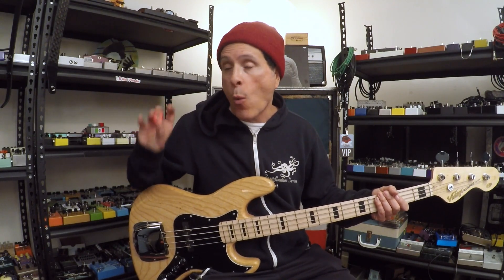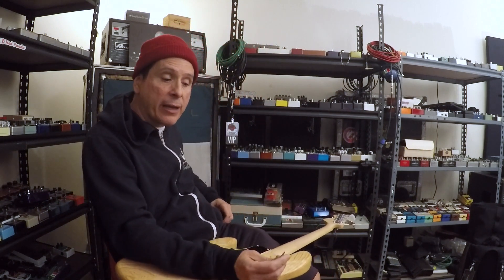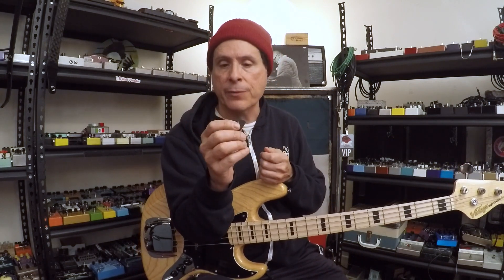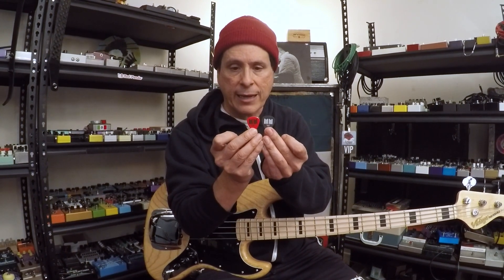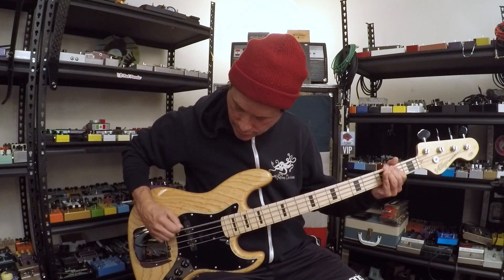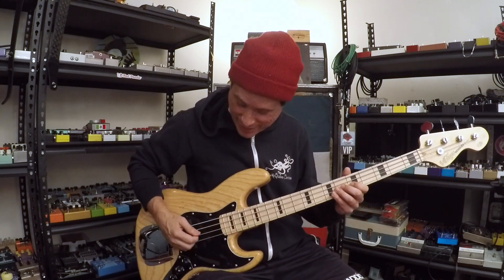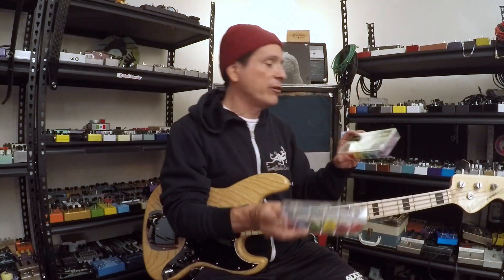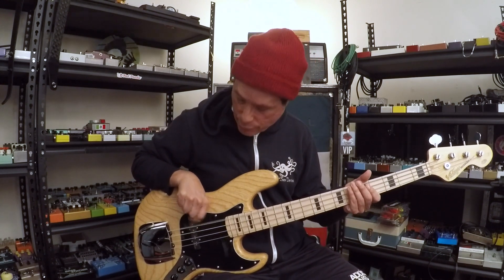Pedals and Effects: Jim Dunlop Picks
Of all the constants in my career, I've used Dunlop picks with just about every project I've been involved with. Whether it was Racer X, Vato Negro, Mars Volta, and now, Marilyn Manson, I've been using Dunlop picks every on stage every night.